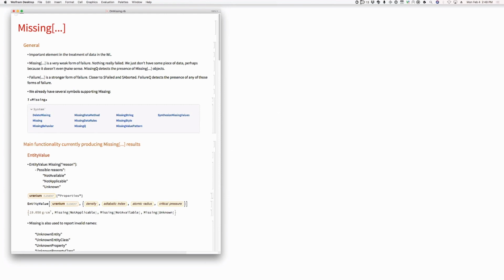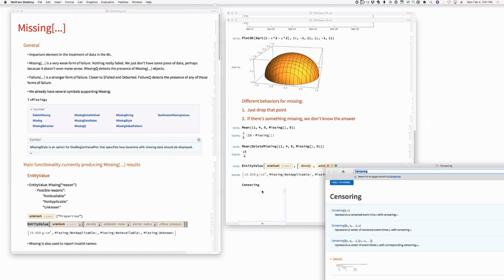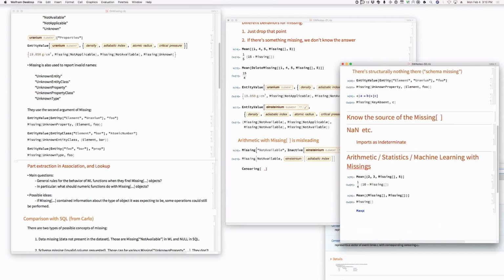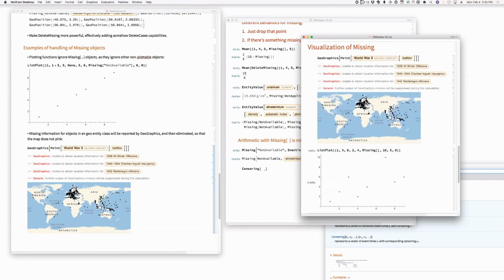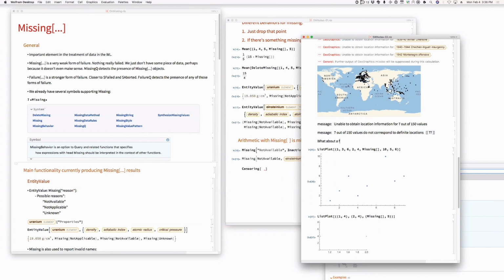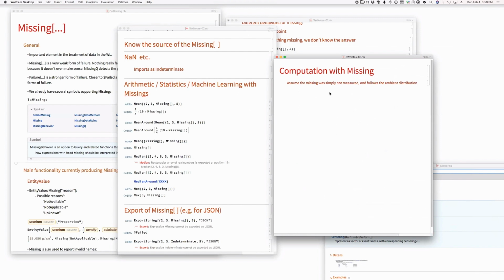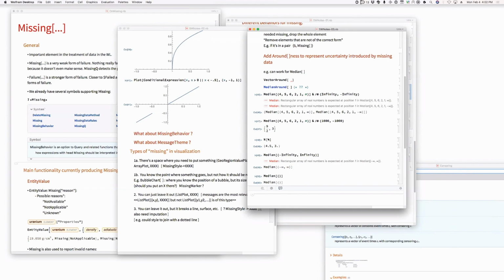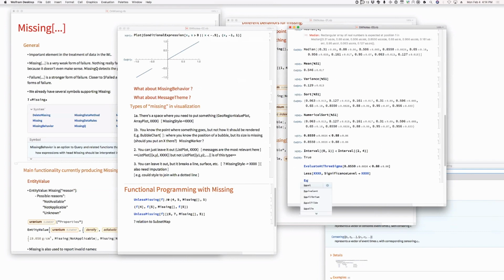Live CEOing Ep 232: Handling Missing Data in Wolfram Language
Watch Stephen Wolfram and teams of developers in a live, working, language design meeting. This episode is about Handling Missing Data in the Wolfram Language.